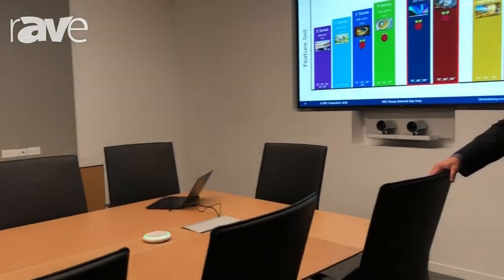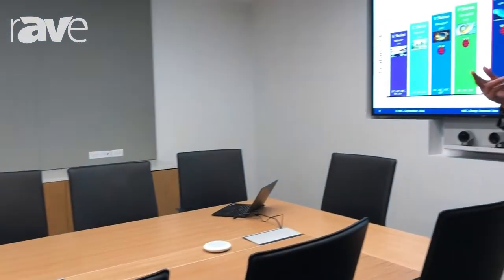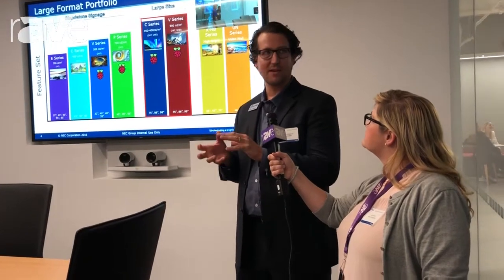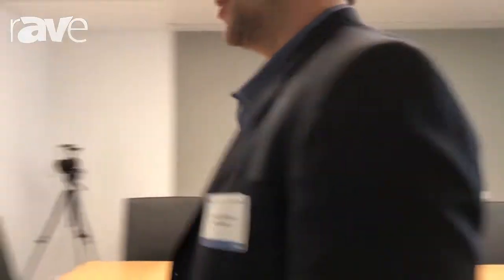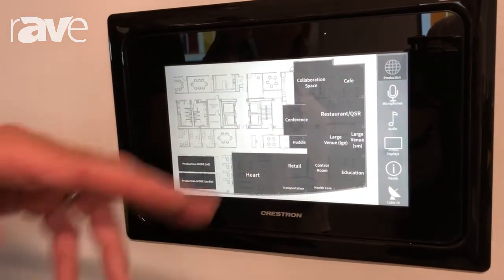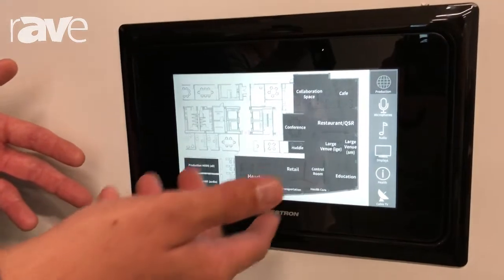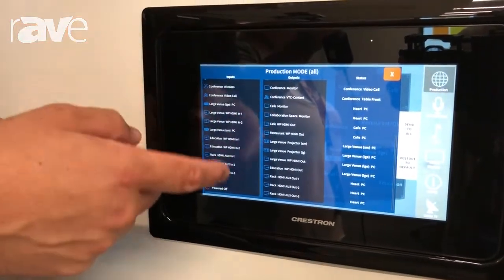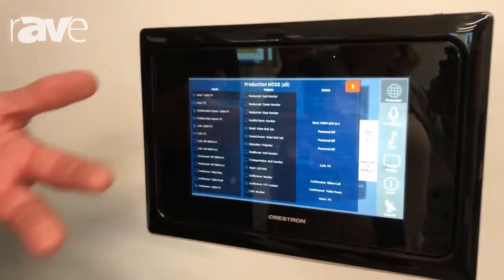NEC Display 2018: Ryan O'Halloran Shows Sara Abrons the Executive Briefing Center Boardroom Vignett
NEC Display 2018: Ryan O'Halloran Shows Sara Abrons the Executive Briefing Center Boardroom Vignette